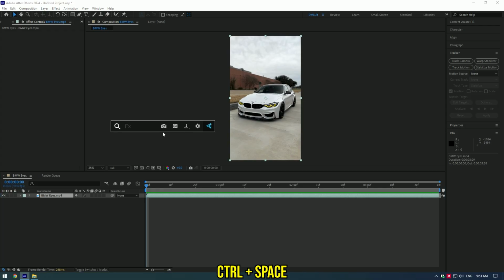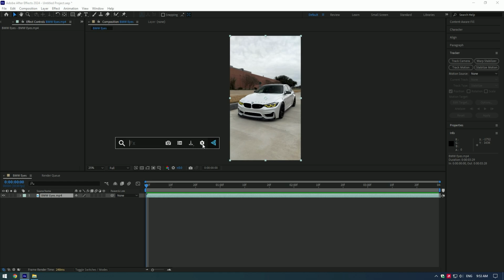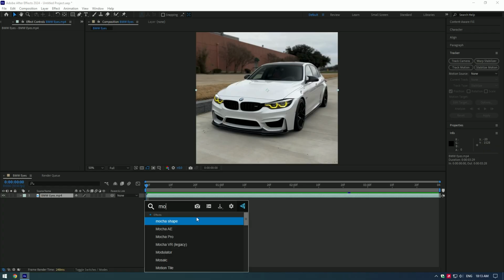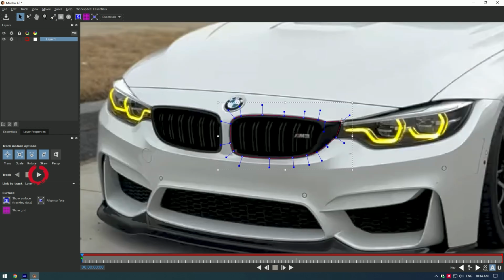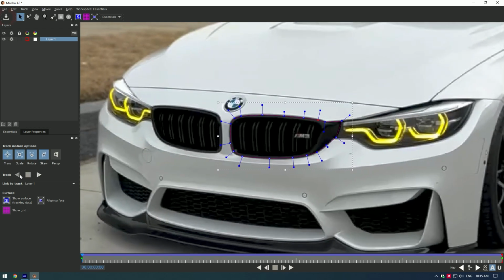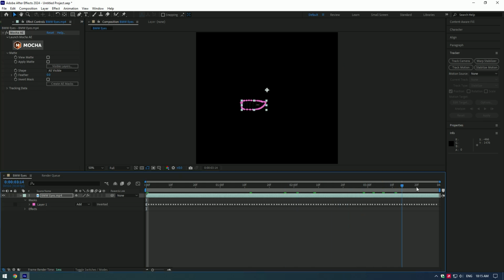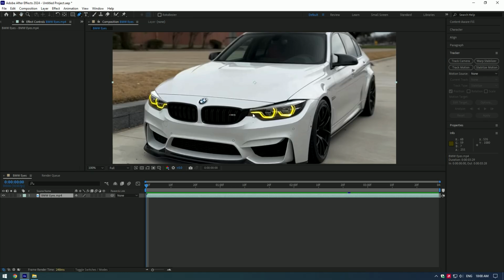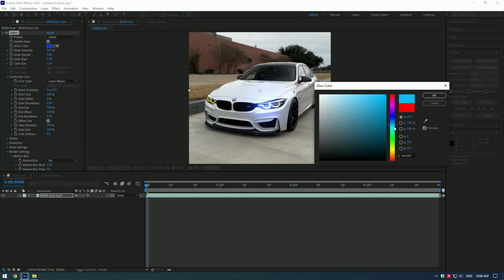My Top 3 After Effects Plugins For FREE!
In this tutorial I will show you top 3 plugins I use in every my video edit in Adobe After Effects

Download Plugins For Free

Chapters
0:06 - 0:44 - FX Console
0:44 - 1:47 - Mocha
1:47 - 2:29 - Saber